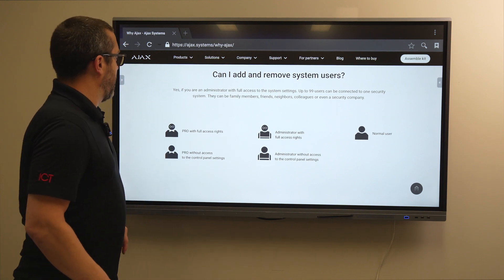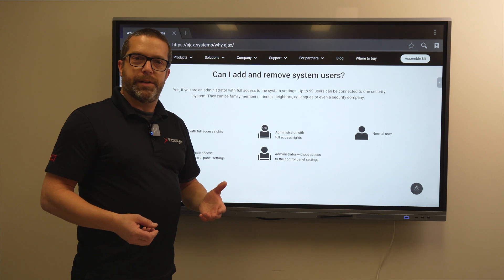Why Ajax is Unique Smart Alarm System?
In this video, the Director of the technical support of Inaxsys Frédéric L. Bergeron will talk about the main advantages of Ajax smart alarm. Products are available for orders on the Inaxsys

📎 Subsections
00:07 - Introduction about main advantages of Ajax Systems
00:34 - Few words about our speaker
00:54 - Functionality of Ajax alarm systems
09:19 - Notifications in Ajax smart alarm system
10:34 - Preventing sabotage
14:35 - Confidentiality
15:00 - Ecology and Health
15:40 - Services
16:32 - About the Inaxsys

We will also be making tutorial videos on how to select, set  up and install security cameras, residential and commercial alarm and access control systems.